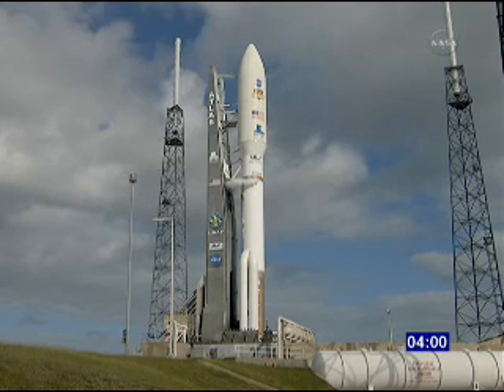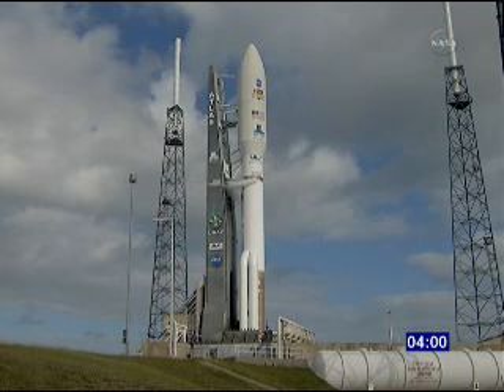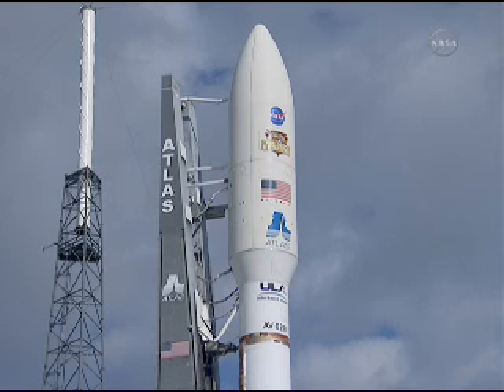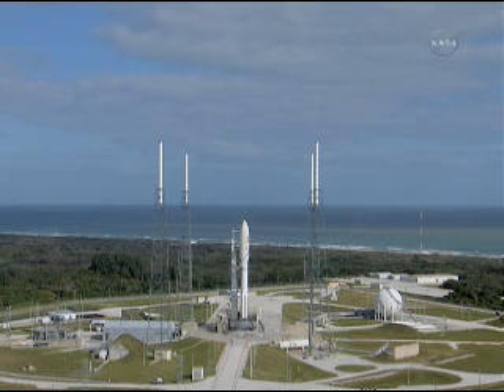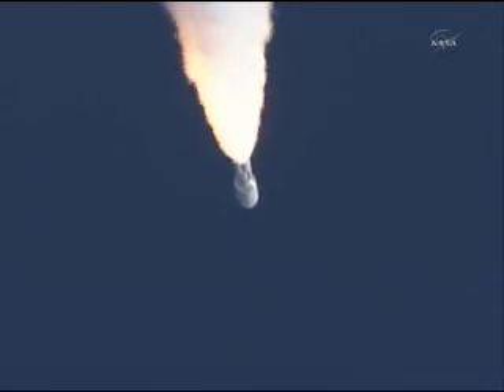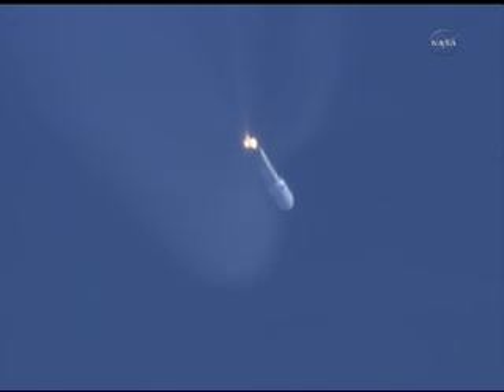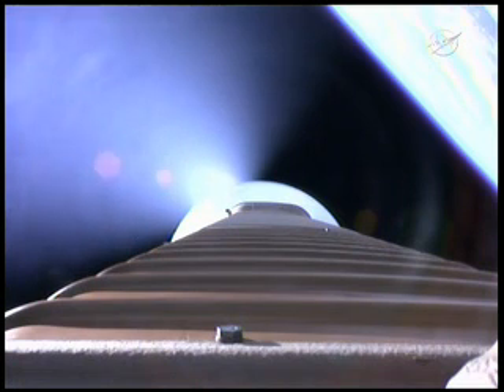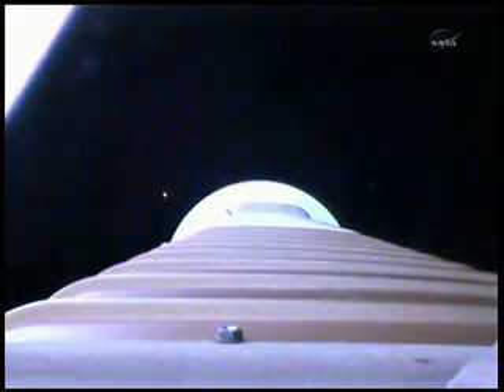(From NASA TV) Mars Science Laboratory Curiosity Launch On An Atlas 5 Rocket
NASA Televsion version of the MSL launch from the NASA TV broadcast.

NASA began a historic voyage to Mars with the Nov. 26 launch of the Mars Science Laboratory (MSL), which carries a car-sized rover named Curiosity. Liftoff from Cape Canaveral Air Force Station aboard an Atlas V rocket occurred at 10:02 a.m. EST. The mission will pioneer precision landing technology and a sky-crane touchdown to place Curiosity near the foot of a mountain inside Gale Crater on Aug. 6, 2012. During a nearly two-year prime mission after landing, the rover will investigate whether the region has ever offered conditions favorable for microbial life, including the chemical ingredients for life. The Atlas V initially lofted the spacecraft into Earth orbit and then, with a second burst from the vehicle's upper stage, pushed it out of Earth orbit into a 352-million-mile (567-million-kilometer) journey to Mars.